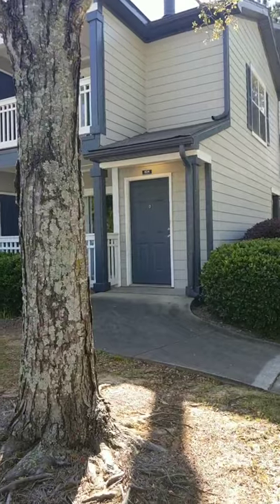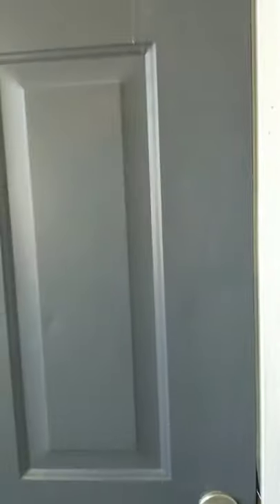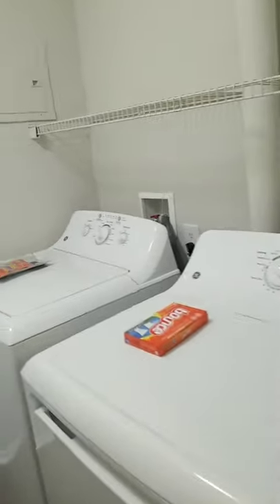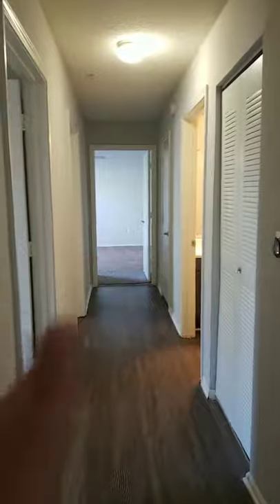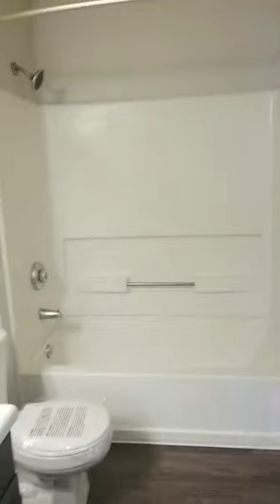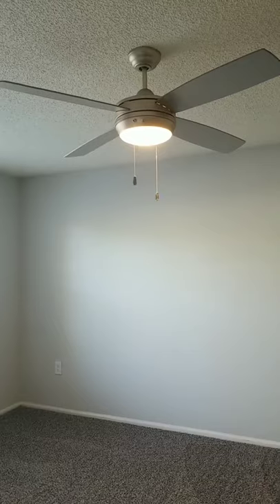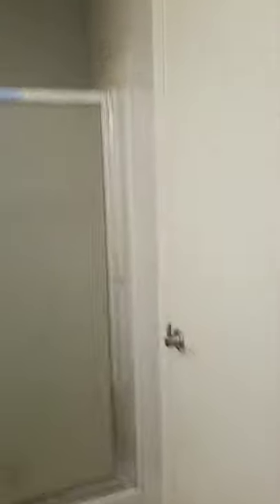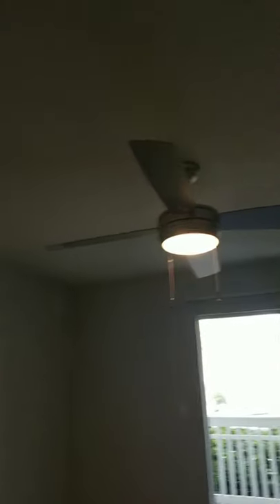Fully Renovated Royal Troon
3 Bedroom, 2 Bathrooms. 1367 sq. ft. Lake View!